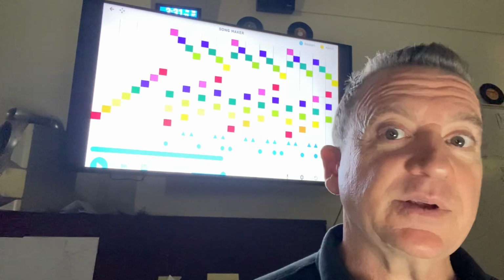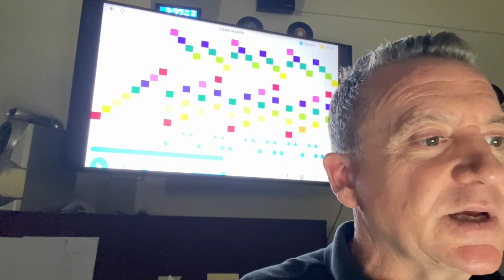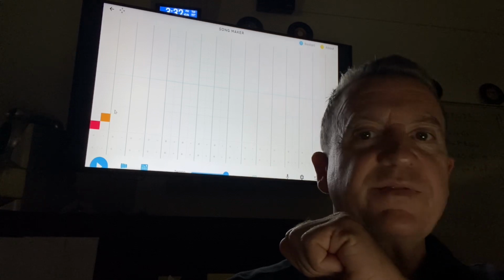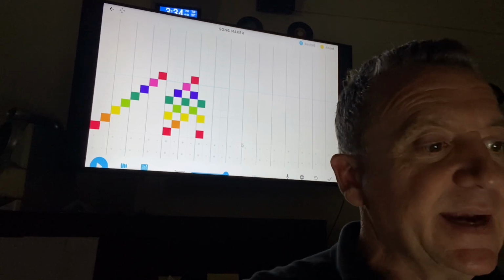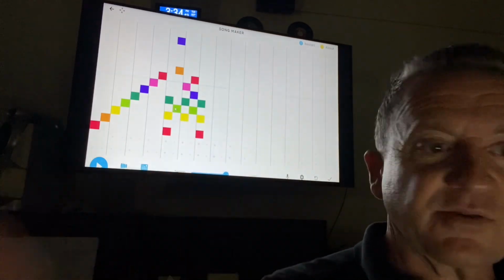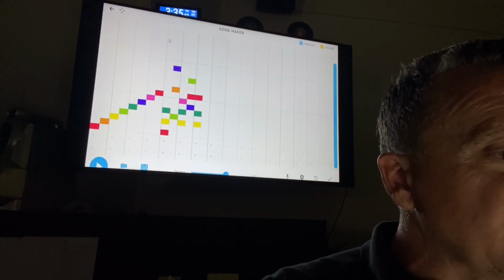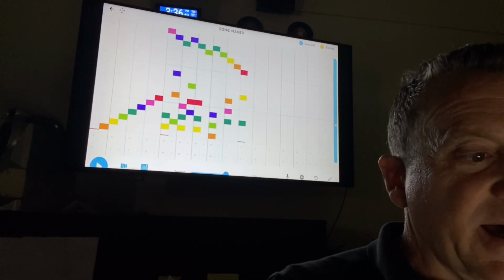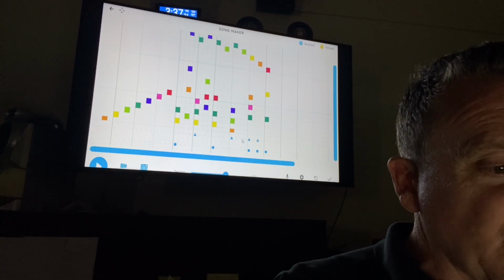Chrome Music Lab Songmaker - make an original song with CHORDS (triads), a tutorial